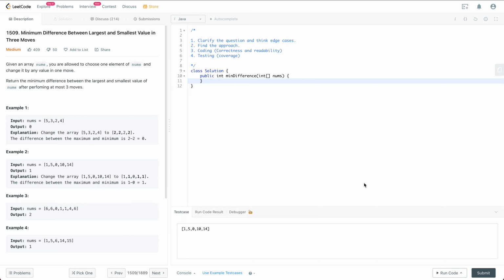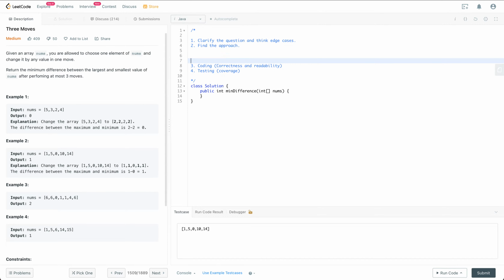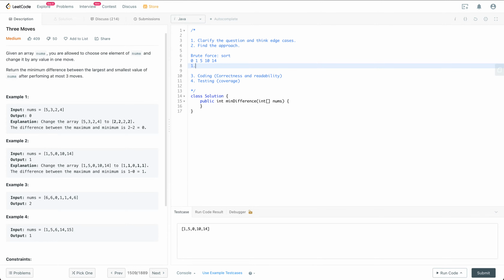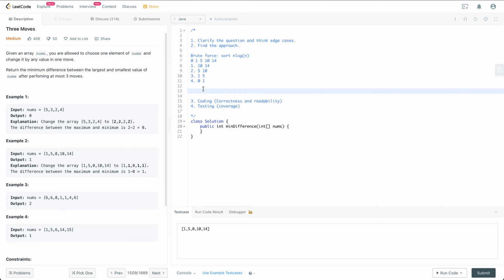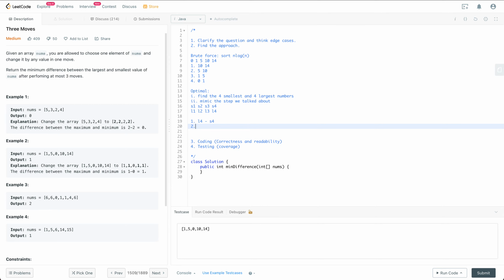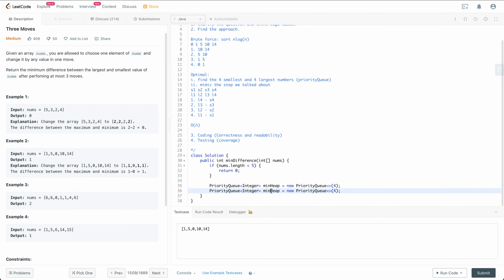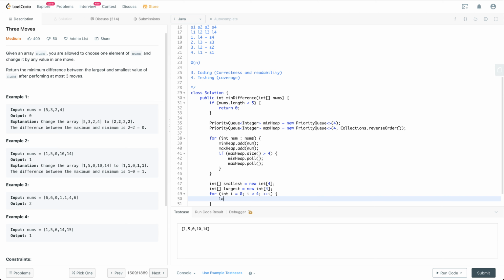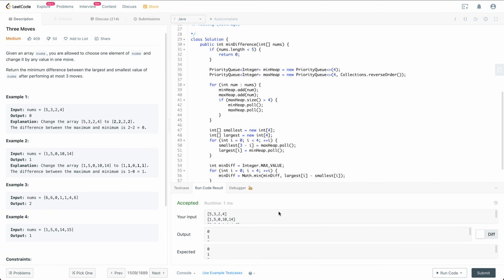Google Coding Interview Question | Leetcode 1509 | Min Diff Between Max and Min Value in Three Moves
In this video, we introduce how to solve the "Minimum Difference Between Largest and Smallest Value in Three Moves" question which is used by big tech companies like Google, Facebook, Amazon in coding interviews. We also cover how to behave during a coding interview, e.g. communication, testing, coding style, etc.